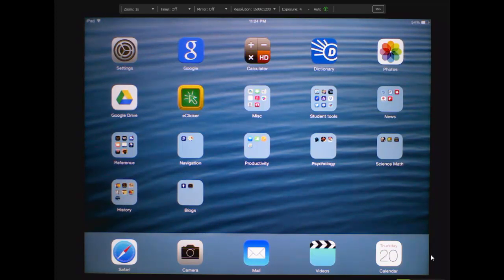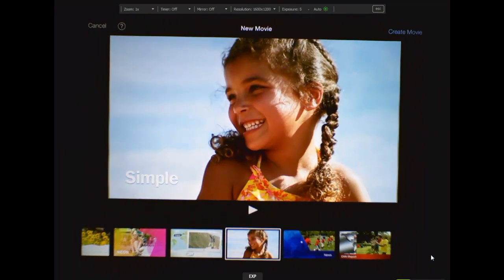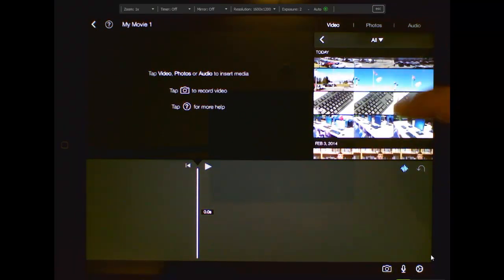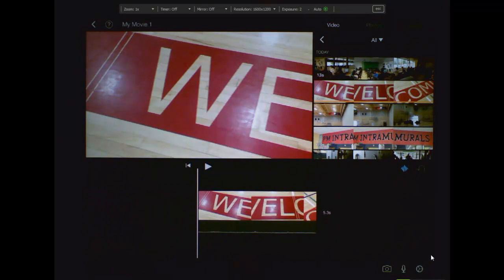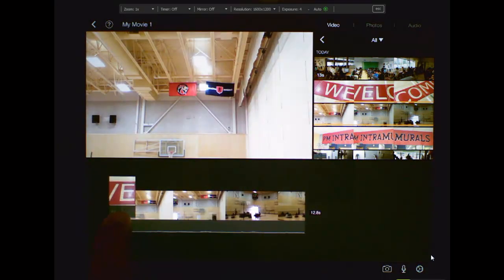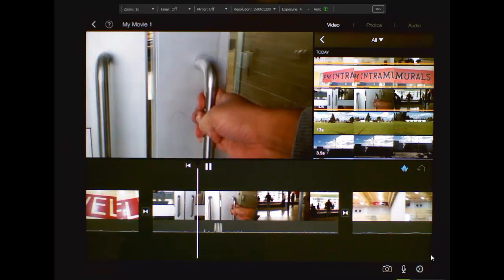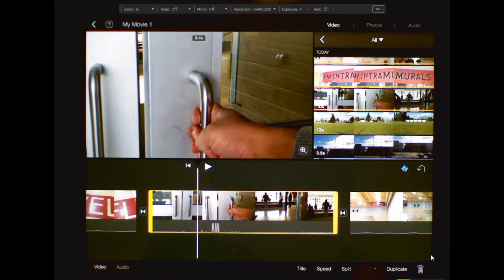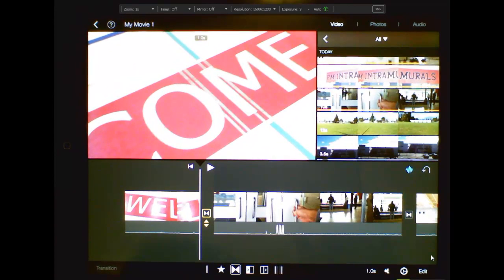iMovie iPad Tutorial- Part 1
Part 1: iMovie Tutorial